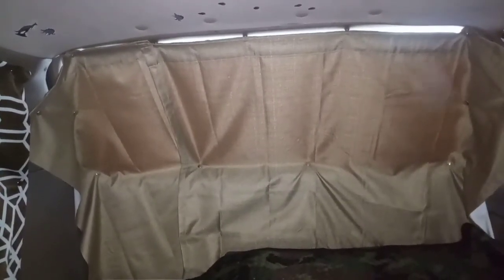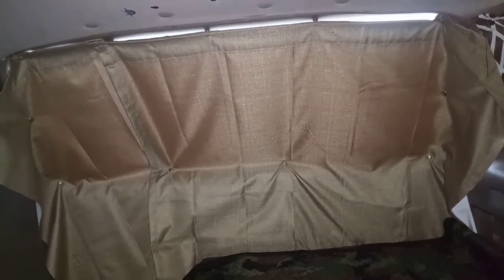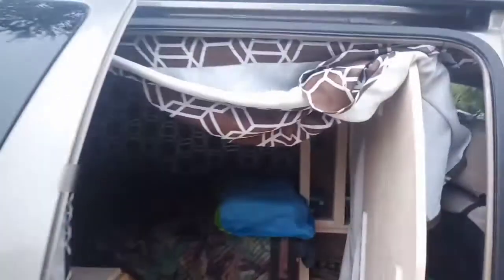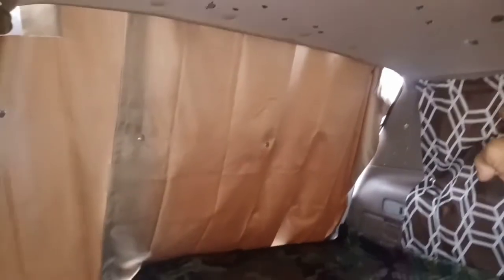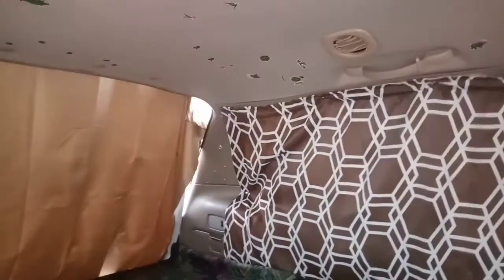Minivan Camper: How To Install Rear Window Curtain on 1998Toyota Sienna Using Metal Snap Buttons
In this video, I show how to install curtains for the rear windows and the front partition in my 1998 Toyota Minivan Camper.

Metal Snap Fasteners